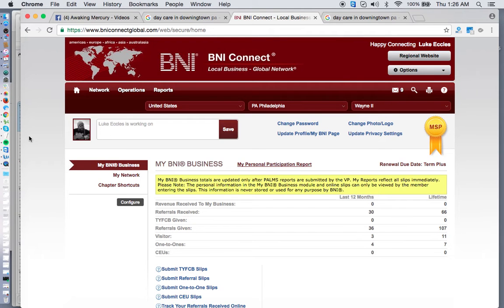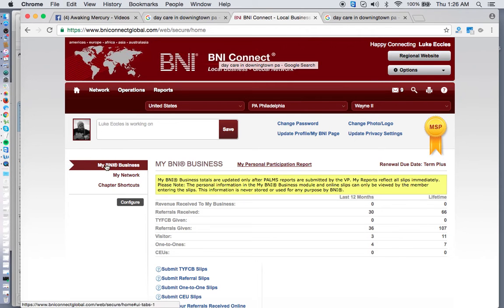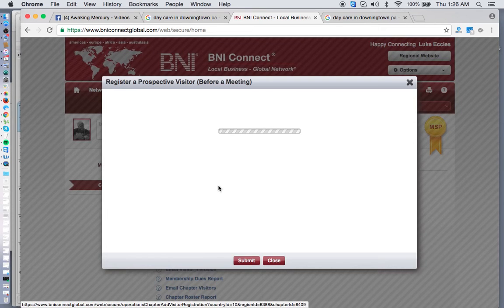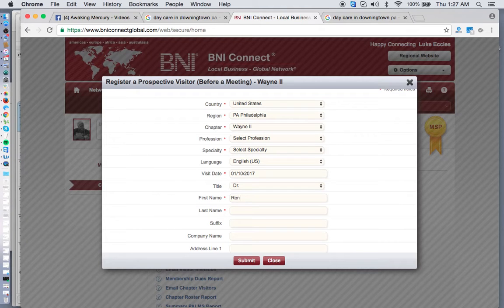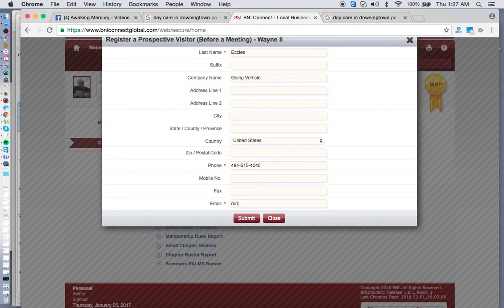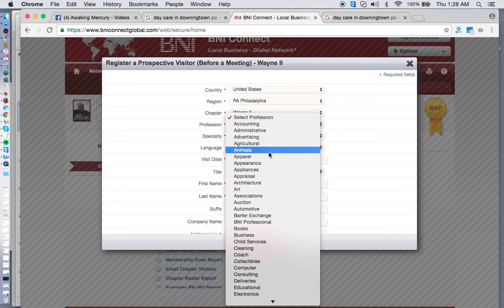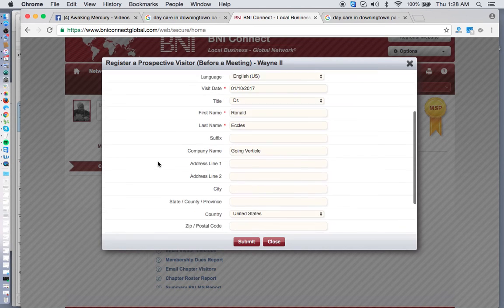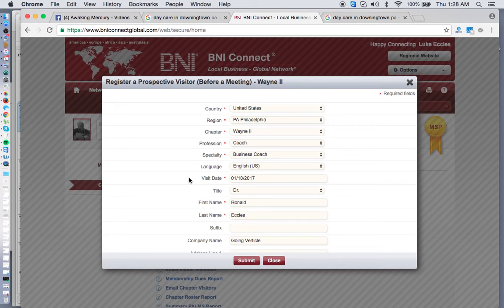How to Register a Visitor on BNI Connect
Visiting BNI

If you have joined a BNI chapter or have been involved in one of a while I know the BNI Connect site isn't exactly user friendly. Here is a quick video on how to register your visitor for your BNI chapter. This is really important for a visitor day or just having your visitor come to check out your chapter. Registering them will give them a reminder of the address, and anything else you might have told them. Make sure you are preparing your visitors telling them to bring plenty of business cards and having a 30 second commercial of what is a good referral for them.